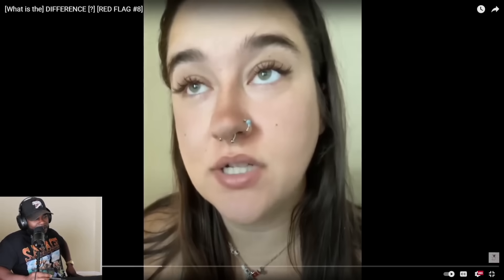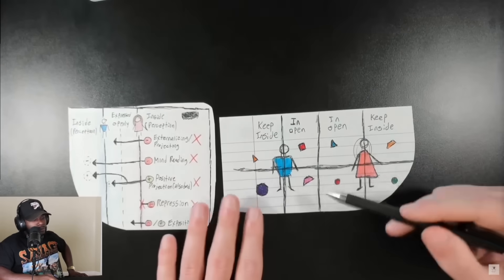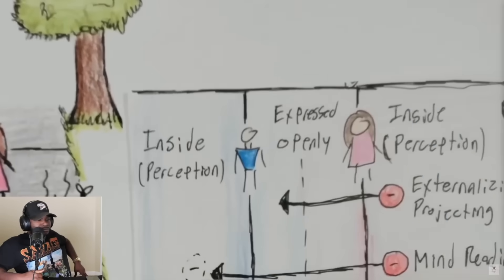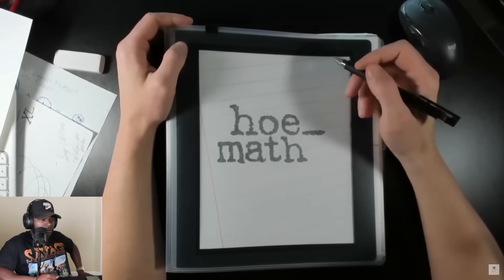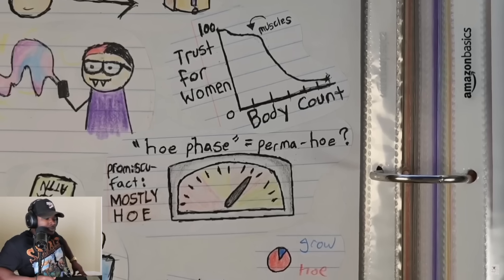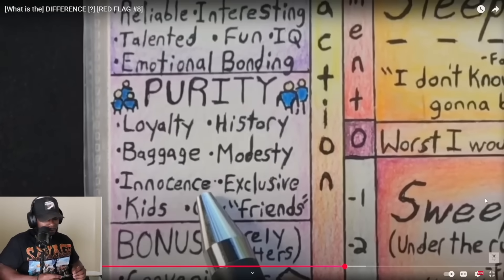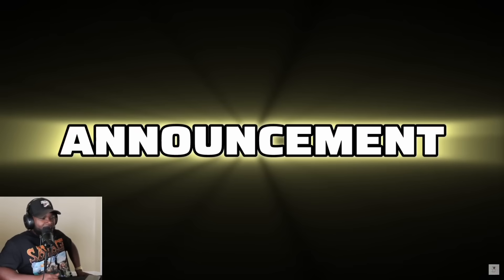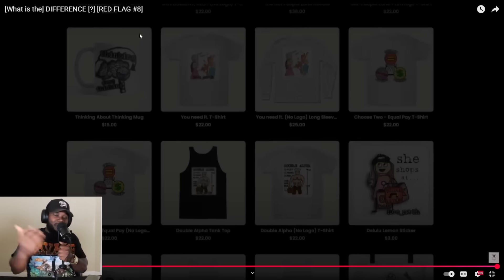Math Genius Explains How To Spot A Cheater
Original Channel: @hoe_math
Original Video: